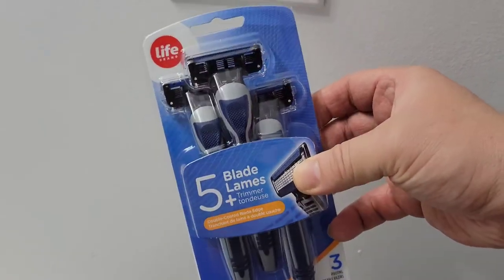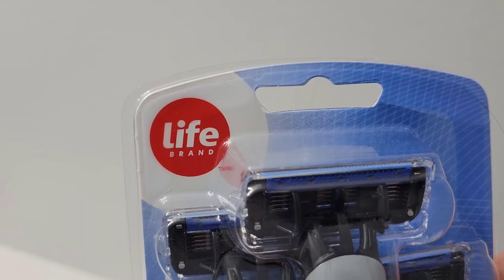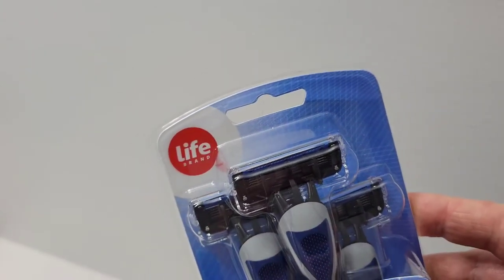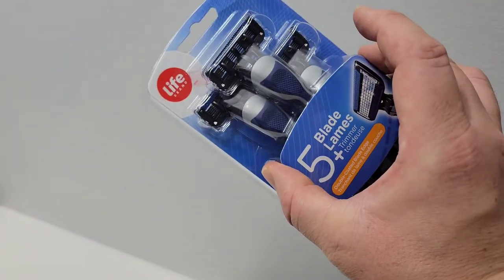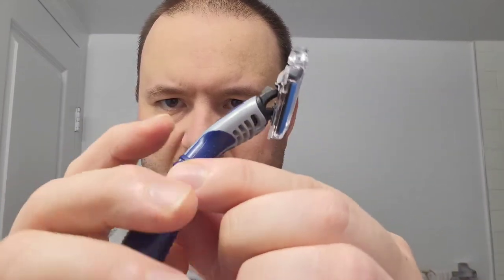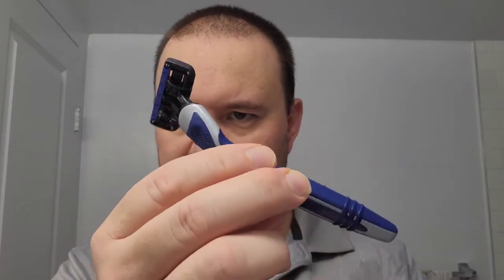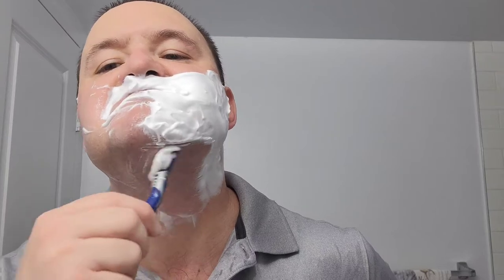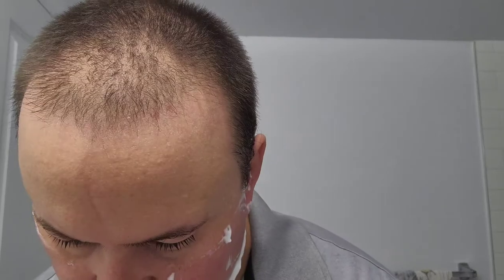Life Brand 5 Blade Disposable Razor With Double-Coated Blade Edge Review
This is my personal review of the 5 Blade Disposable Razor from the Canadian based Life Brand. Life Brand is available throughout Canada at Shoppers Drug Mart (Pharmaprix in Quebec), Zehrs, Loblaws, Maxi and No Frills.